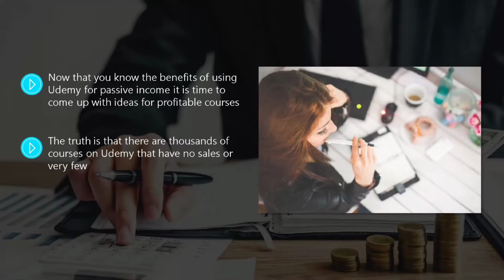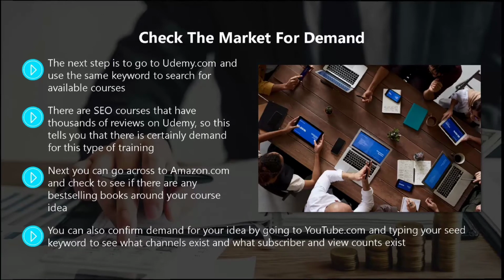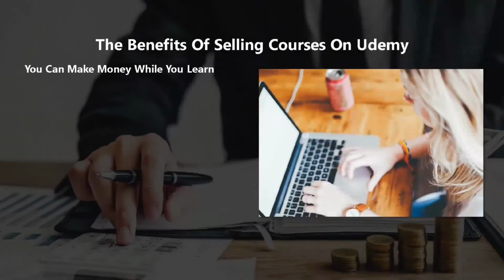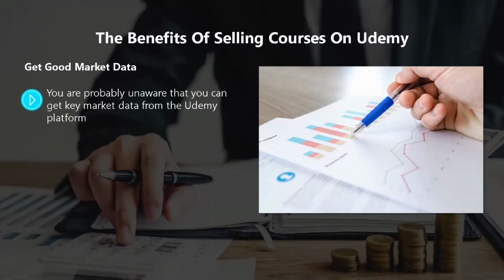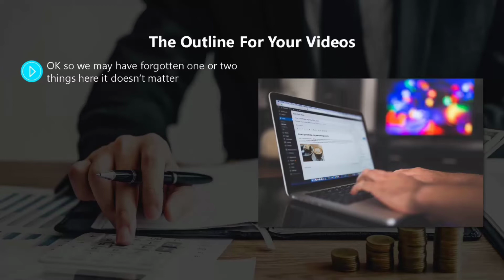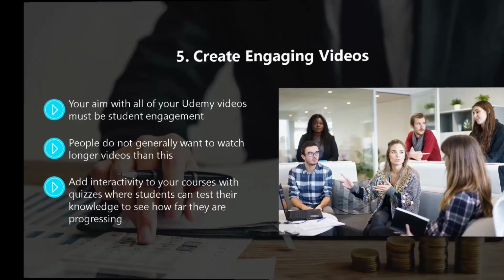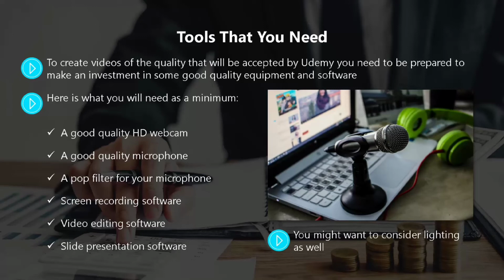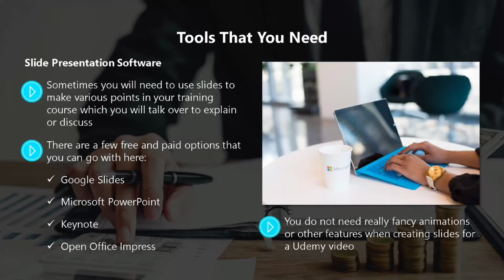How To Make Money On Udemy 2022 Fre e | How To Earn Recurring Income By Udemy | Online Earning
How To Earn Recurring Income By Udemy

Make Money From Youtube Without Creating Your Own Videos Easily {view mobile)